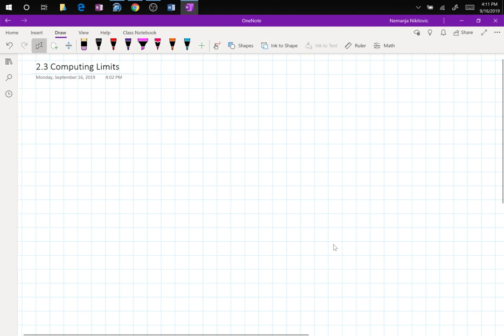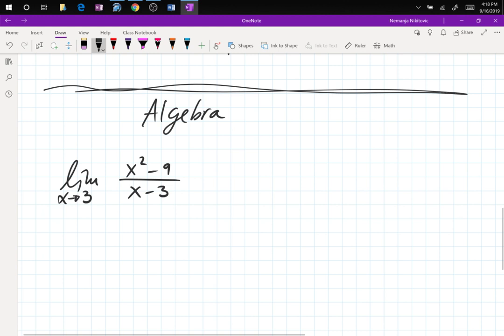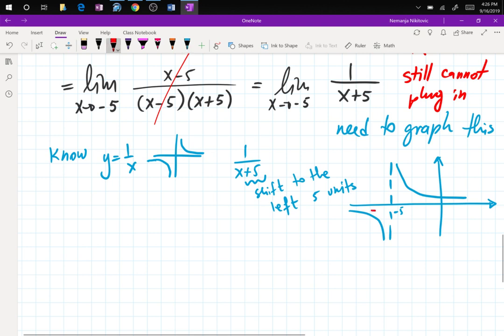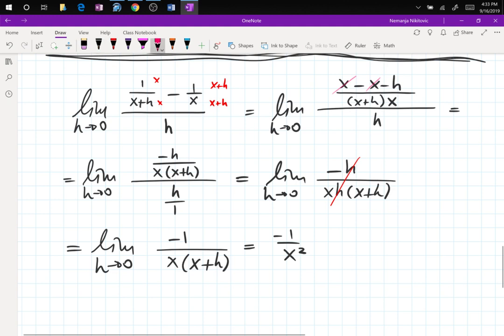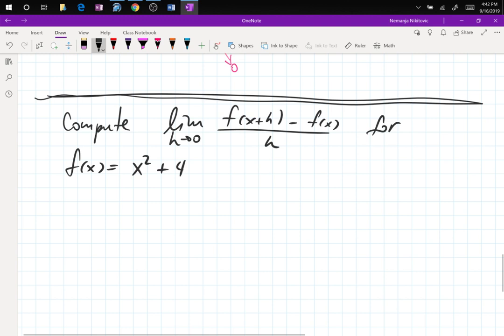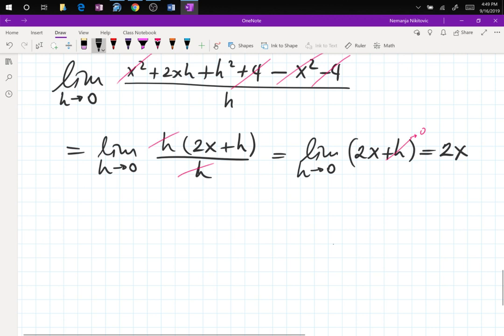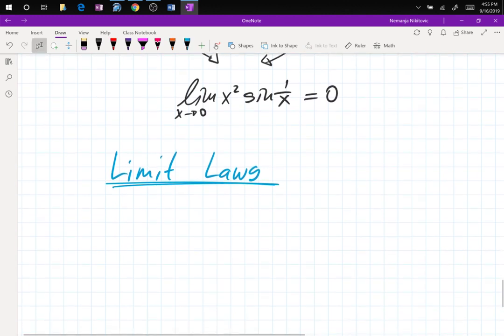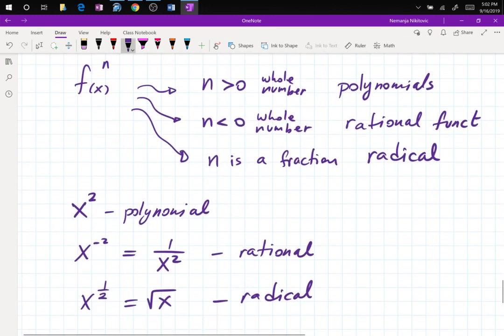Nemanja Nikitovic Live Stream (Calculus1L 2.3 Computing Limits)